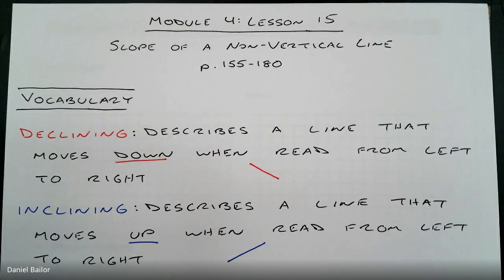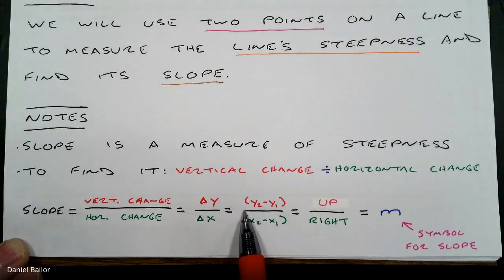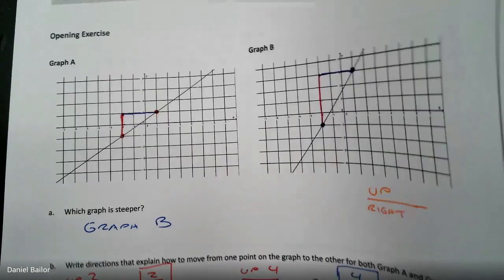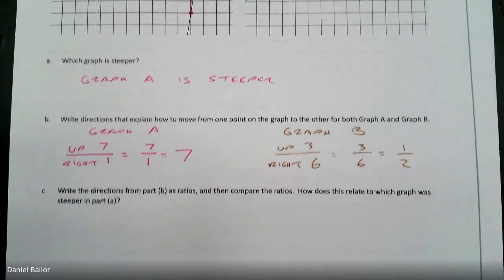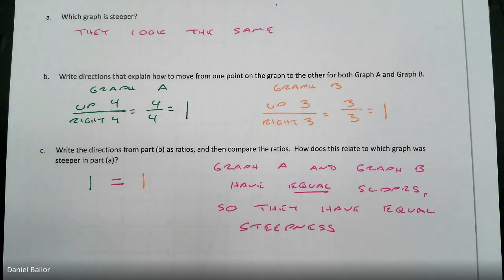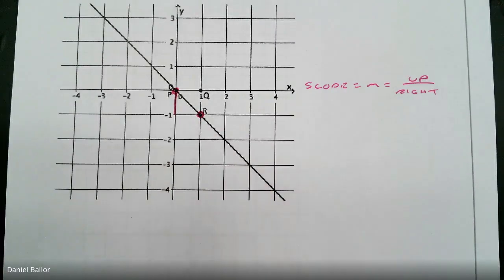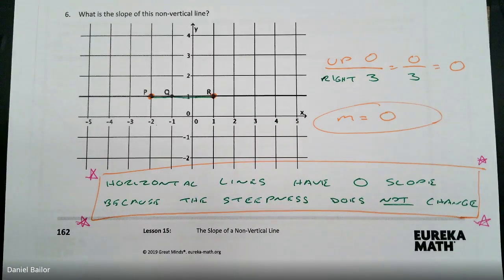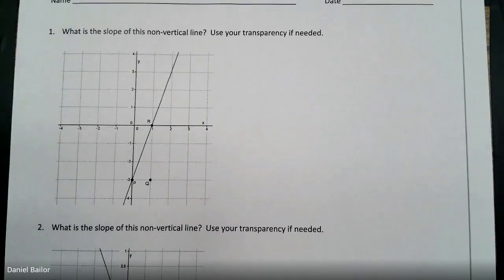8th Grade Eureka Math Module 4: Lesson 15 - Slope of a Non-Vertical Line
8th Grade Eureka Math Module 4: Lesson 15 - Slope of a Non-Vertical Line